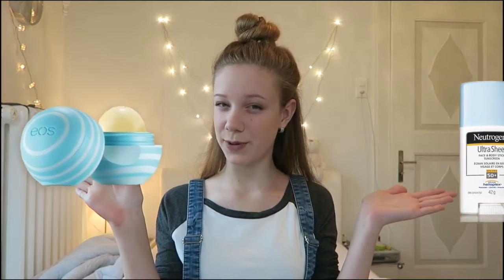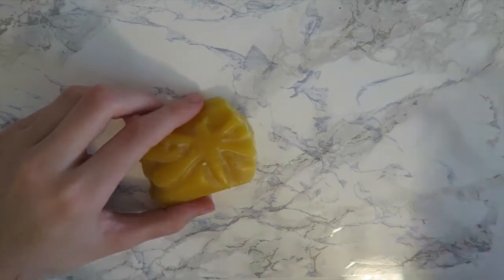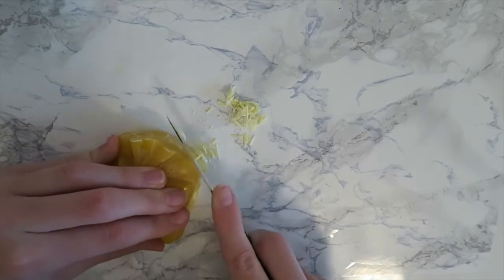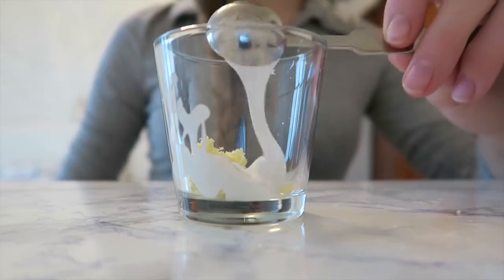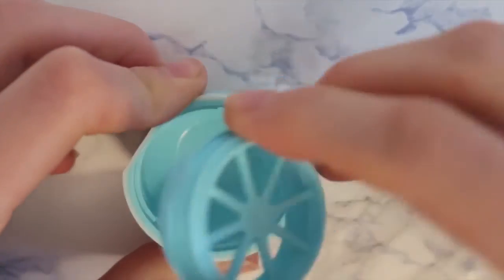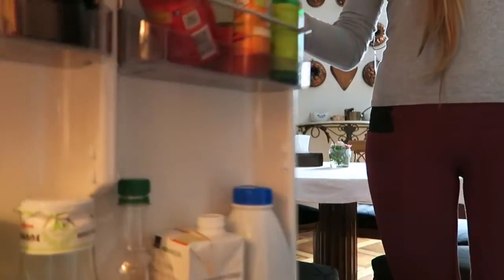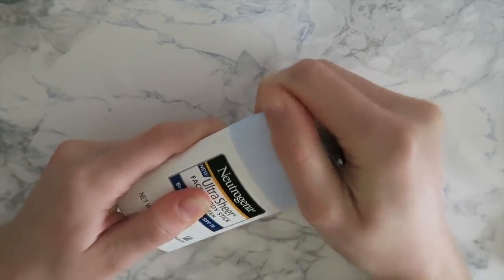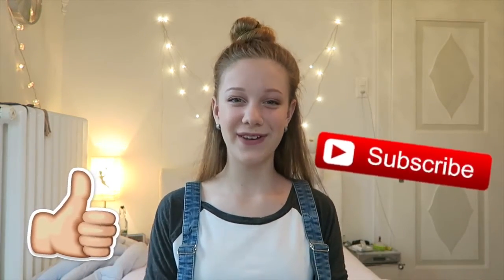DIY EOS lip balm Sunscreen | pastella28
Today I will show you how to make your own EOS lip balm  sunscreen. This is perfect for the summer. And it's very practical. Hope you enjoy this video today.

 ♡ VIDEO INFO:
 Camera: Canon g7x/Nikon D5200
 Lighting: Natural
 Editing Software: Final Cut Pro
 Backround Music: Locally Sorced  by Jason Farnham

Please common questions down below!

Doodle effects are by Gabriella Marie.

I love you guys so much and I'll talk to you in my next video!